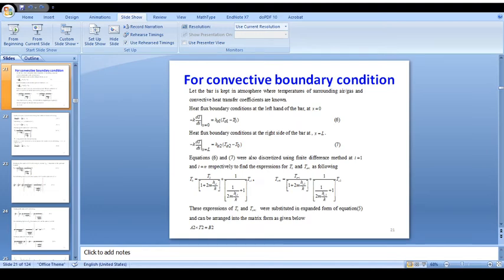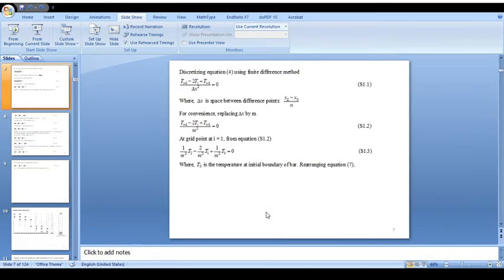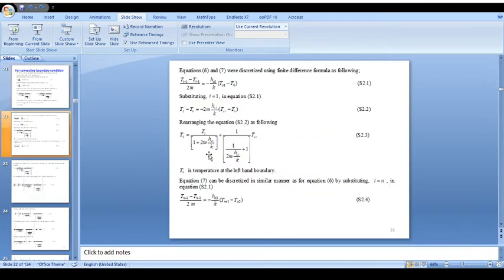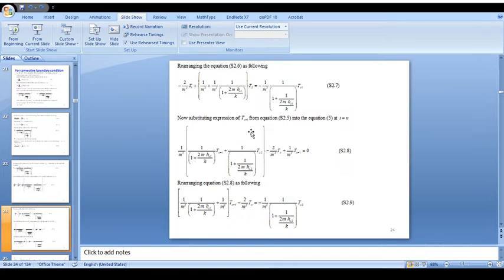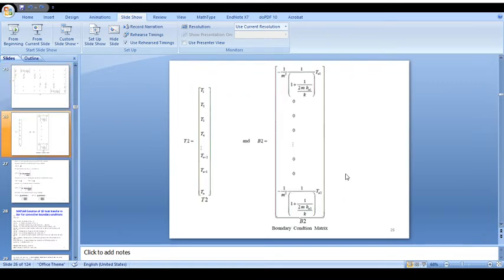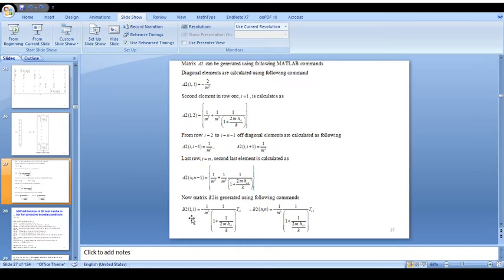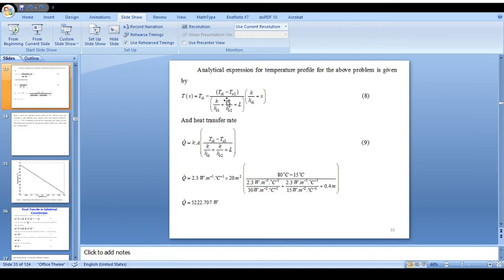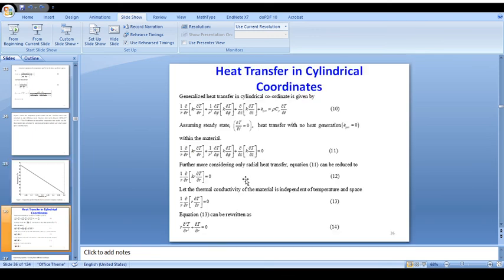Heat Transfer In Metal Bar for Convective BCs#Modeling#MATLAB#Chemical Engg#Dr R K Arya#NITJ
HEAT TRANSFER IN METAL BAR IN CASE OF CONVECTIVE BOUNDARY CONDITION: FINITE DIFFERENCE FORMULATION & MATLAB SOLUTION

by